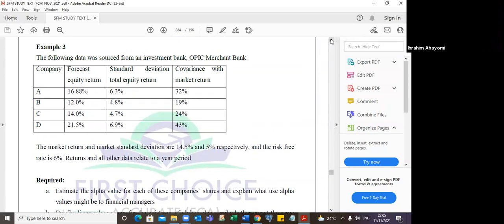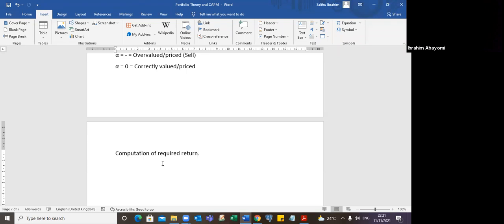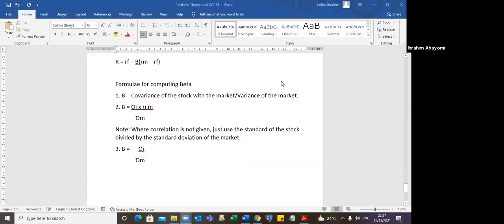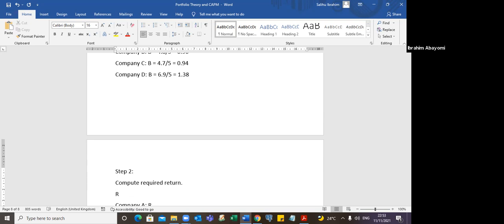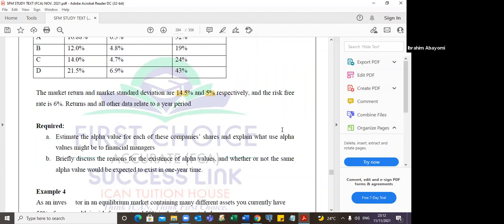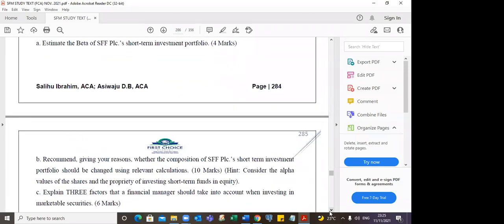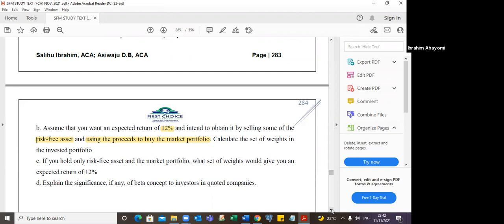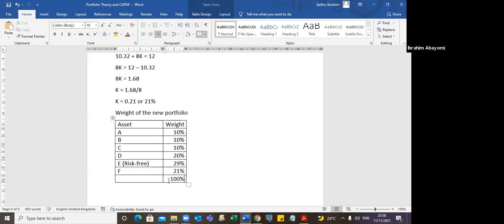Portfolio Theory & CAPM Session 3